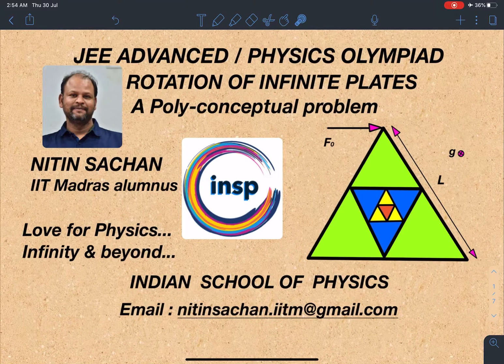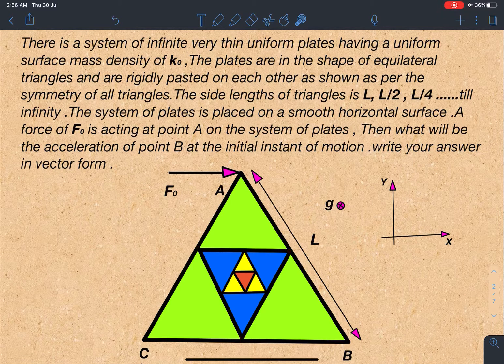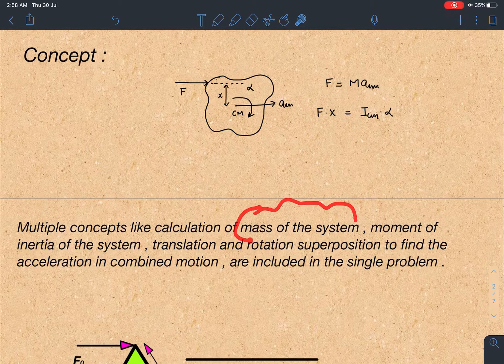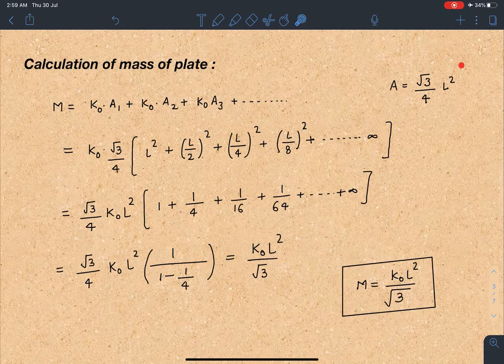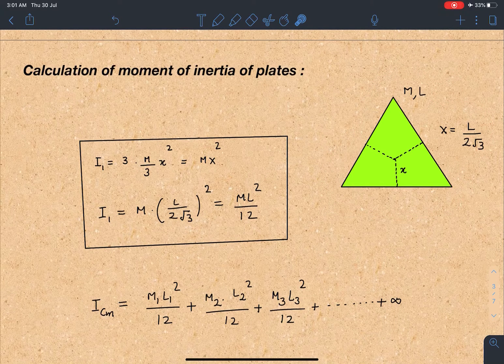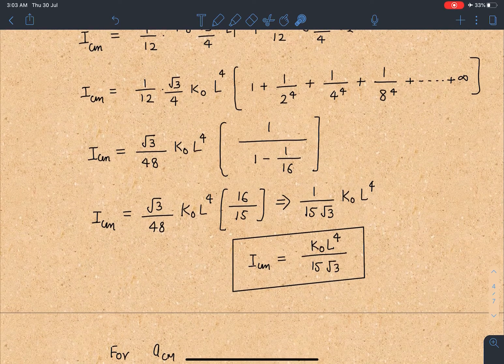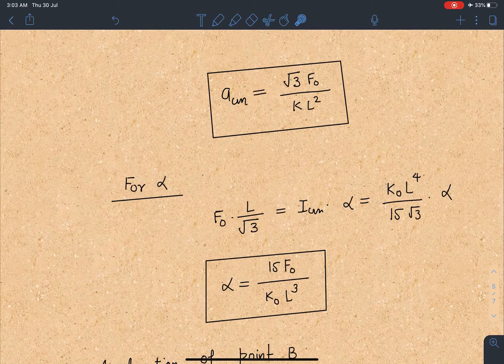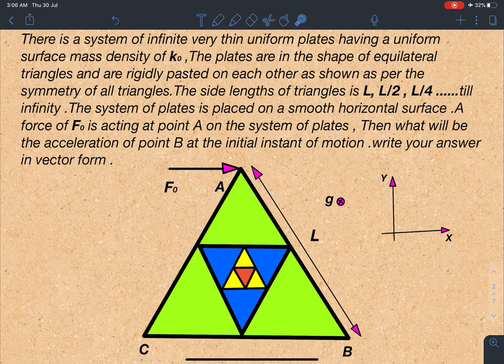[JEE ADVANCED] ROTATIONAL MECHANICS PROBLEM OF INFINITE PLATES IN SCHOOL PHYSICS[ 2020 ]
This is original problem of physics framed by me , it is a multi concept problem of school physics which will strengthen the concept application part of the students .